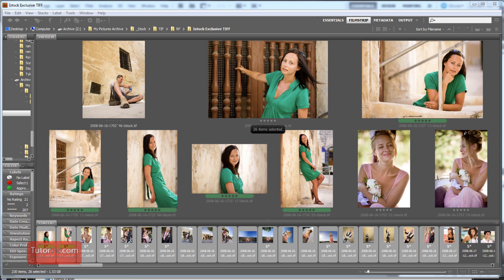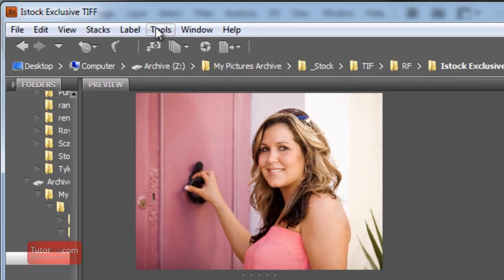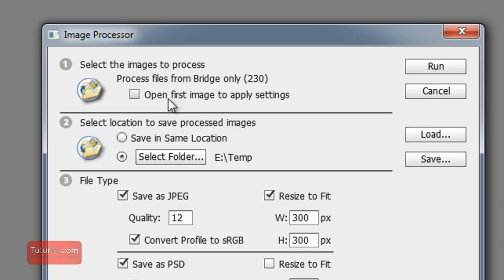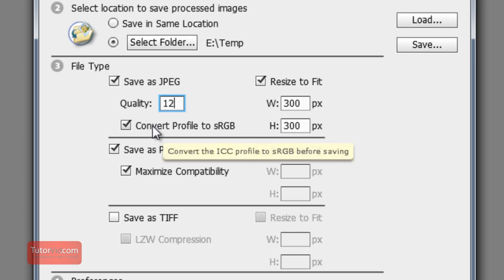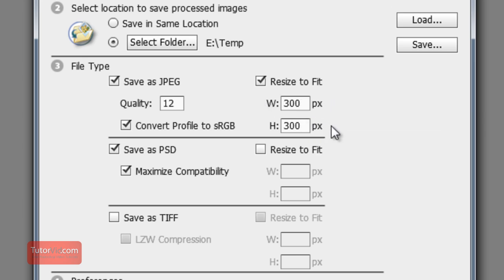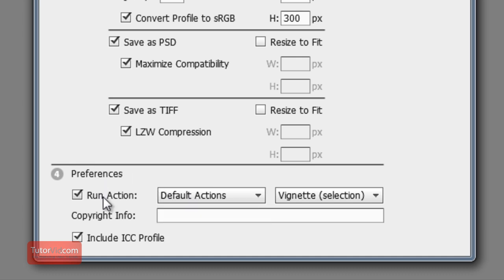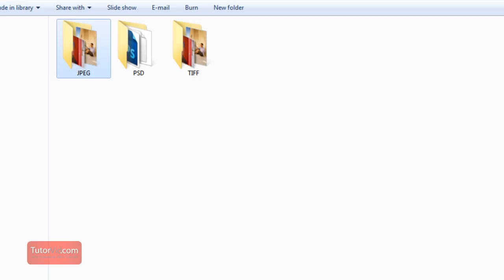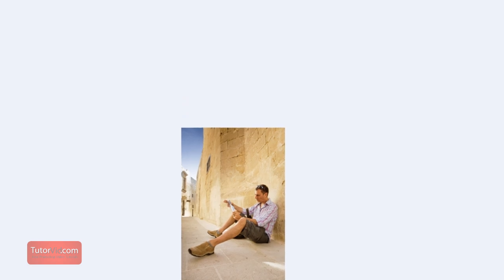Photoshop Tutorial: How to batch resize / save as jpg [In-Depth] Beginner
A beginner tutorial showing you how to resize and resave a batch of images using Adobe Photoshop and Adobe Bridge